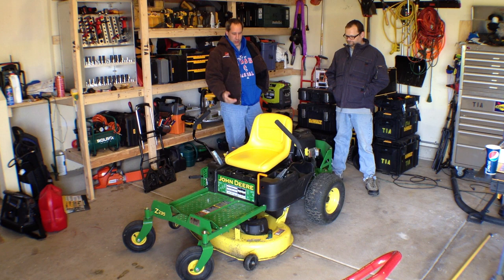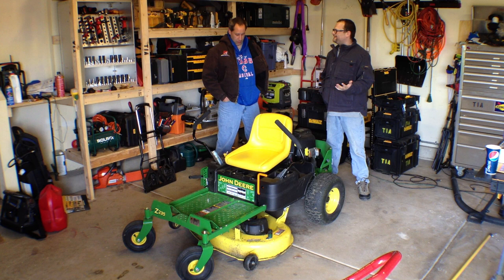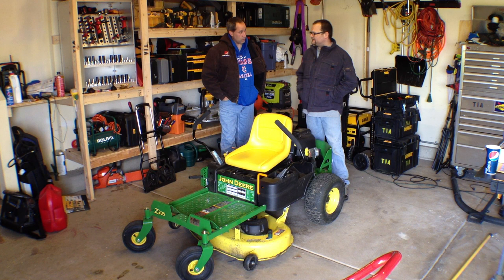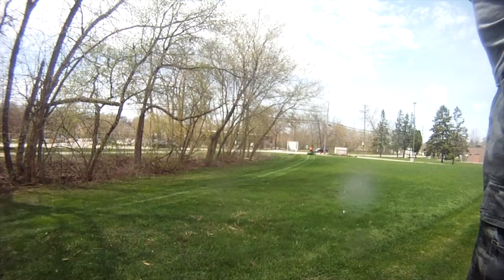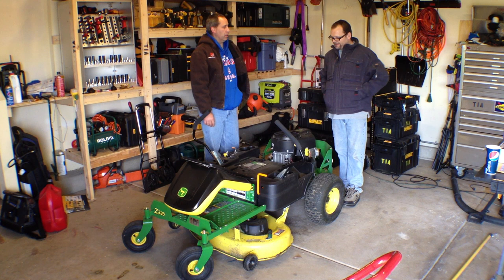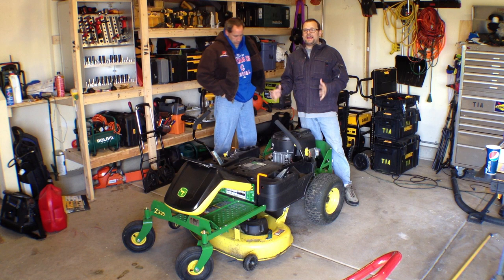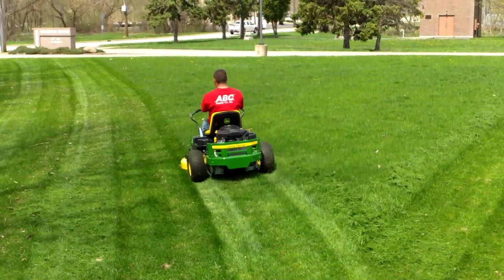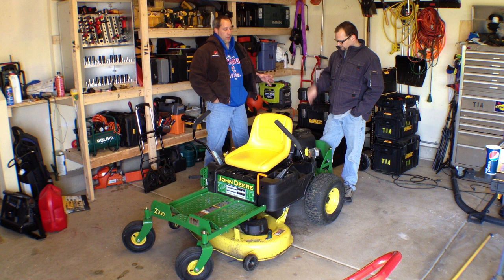John Deere Z235 Zero Turn Lawn Mower Review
checks out the John Deere Z235 Zero Turn Lawn Mower